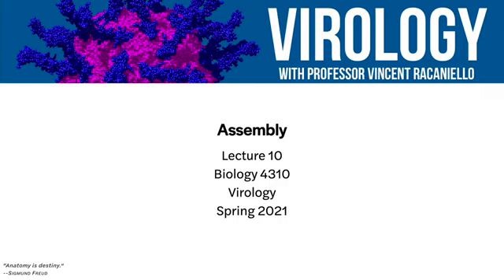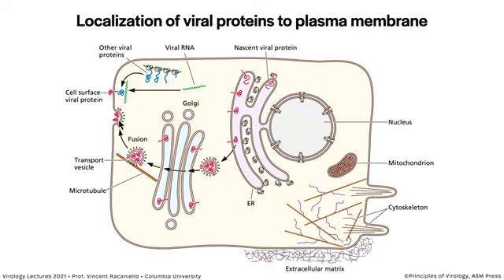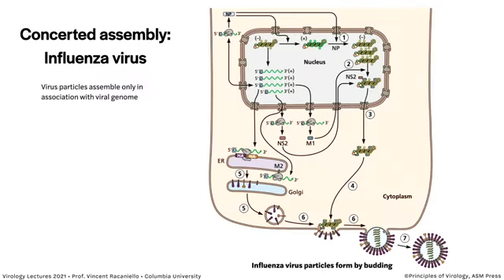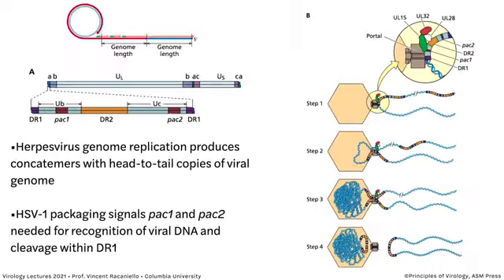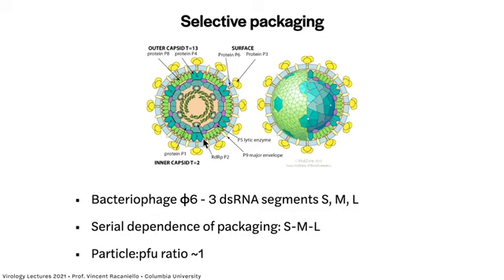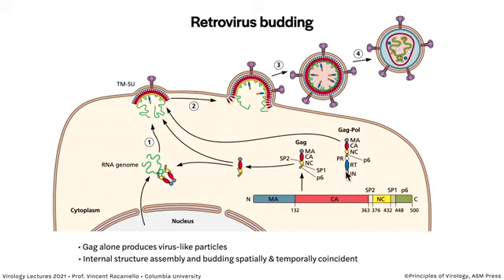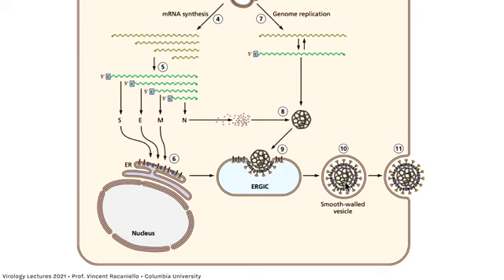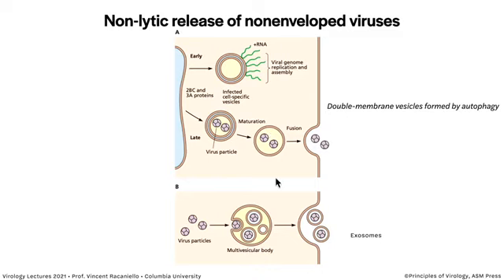Virology Lectures 2021 #10 Assembly